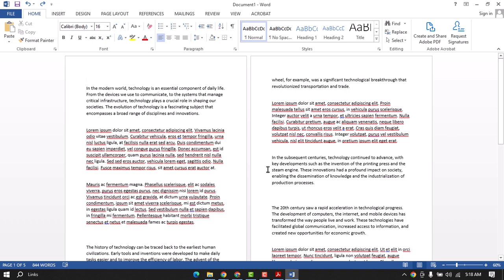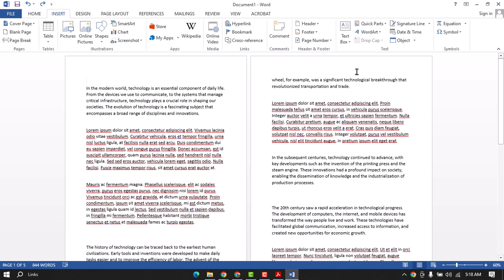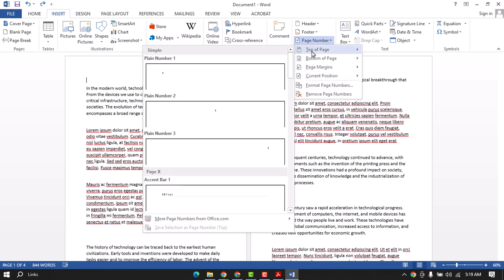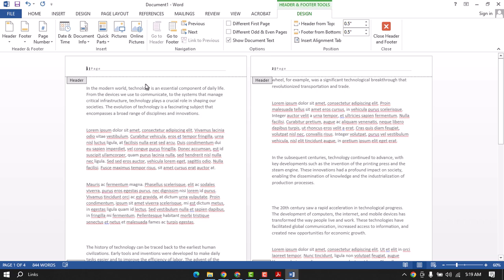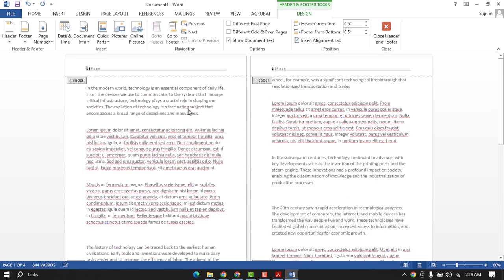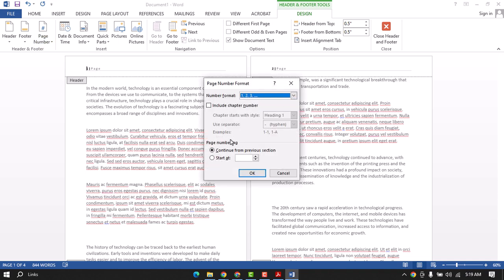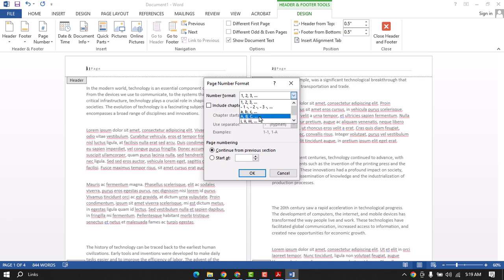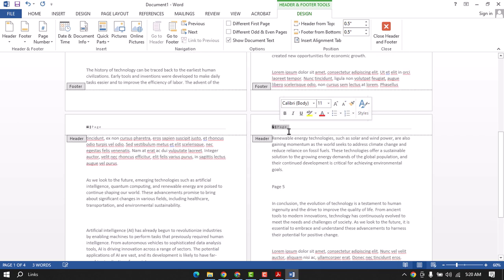How to Insert Roman Numerals and Page Numbers in Word - Full Guide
Do you want to know How to Insert Roman Numerals and Page Numbers in Word? Then this is the video for you!

This is a step-by-step tutorial on how to put roman numerals and page numbers in word full guide on this.